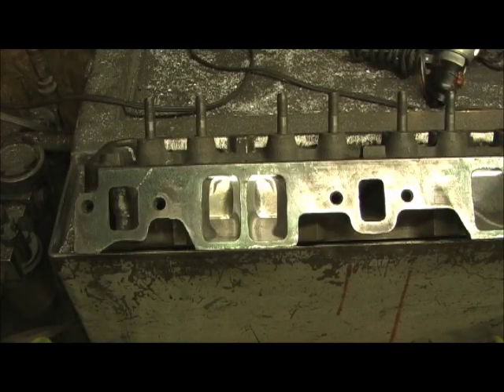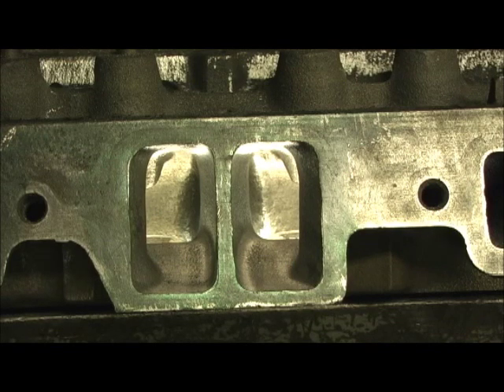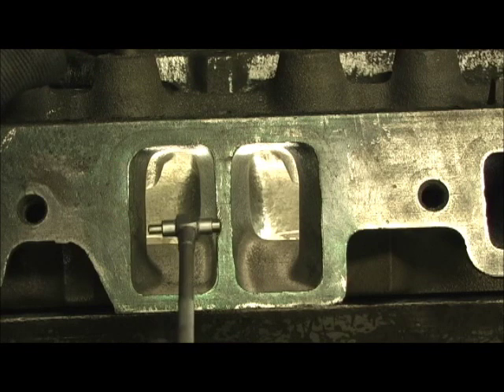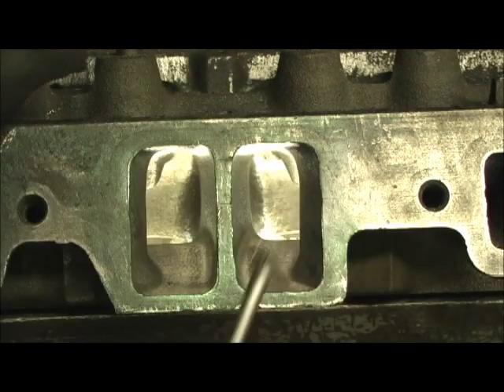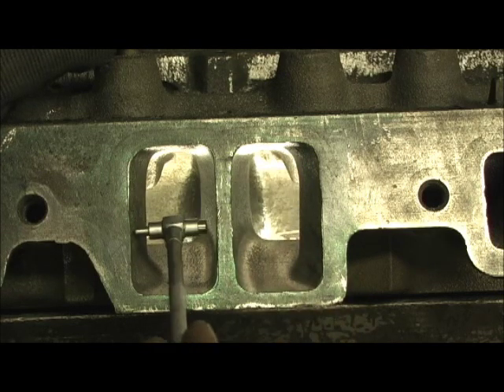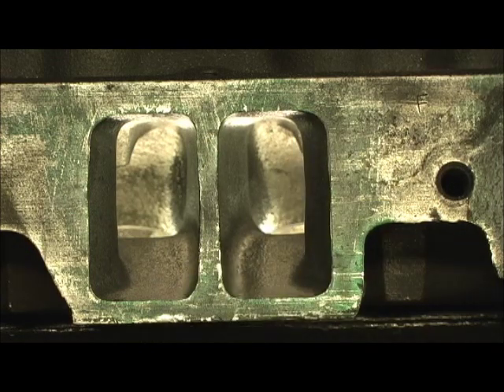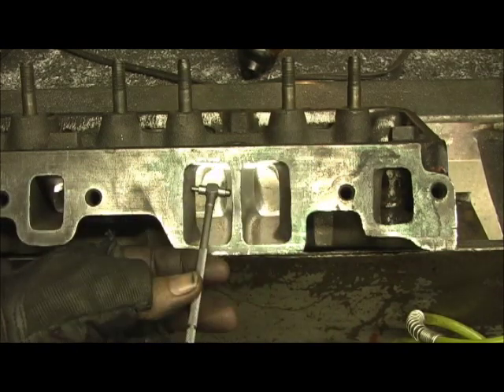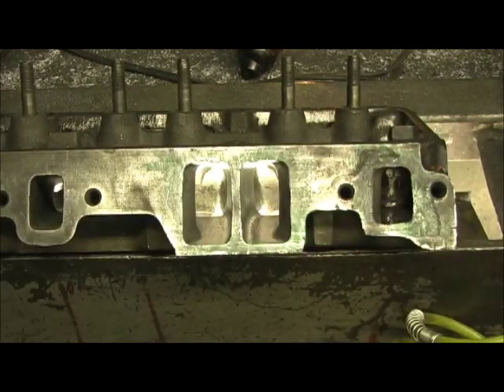Casting 441 Porting Measure 3 Points to set consistancy 6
This is showing the three points on Stage III.5 I give to assure consistance accross the runner. This is due to time contsrants for money given. This assures that flow is equalized the best for the money spent.